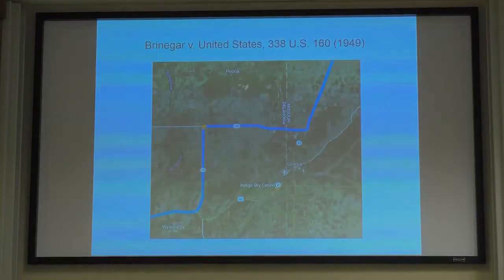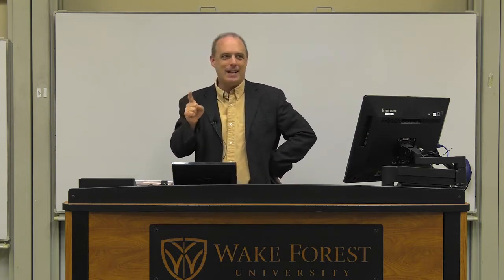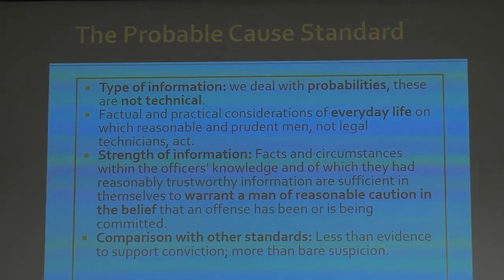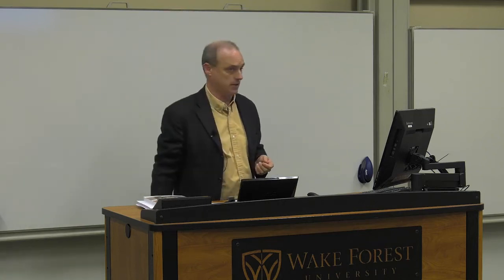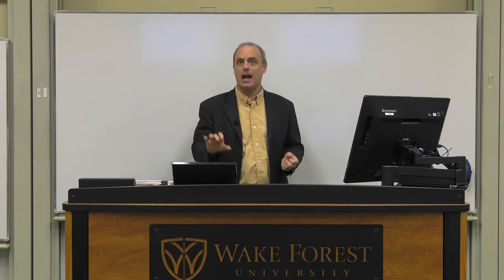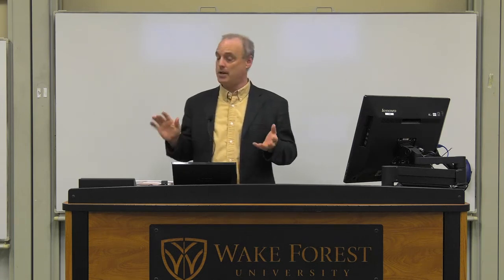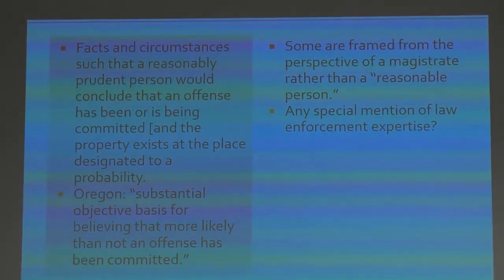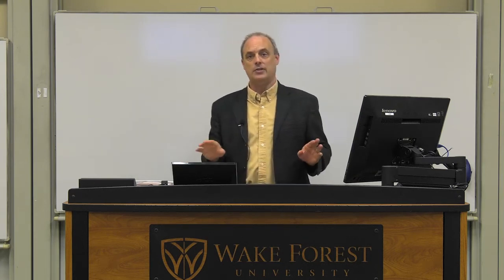ProbableCause Know Your Rights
A very detailed description of illegal search and other fourth amendment protected actions.